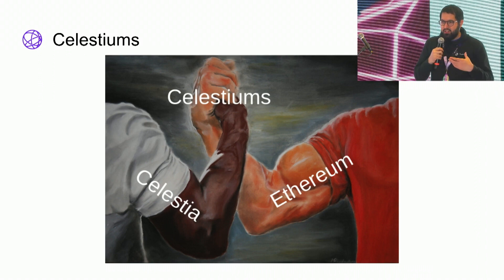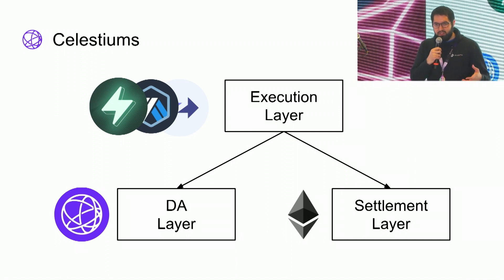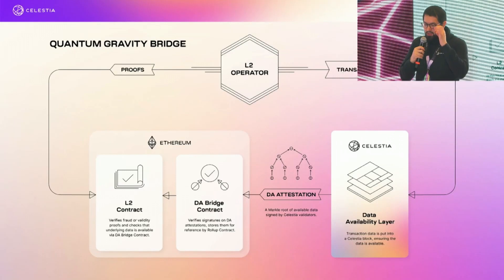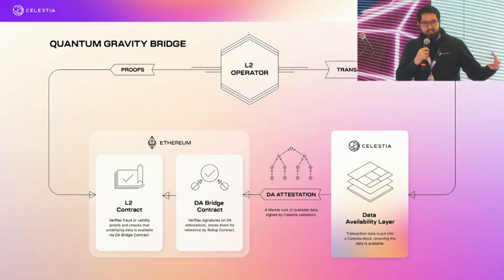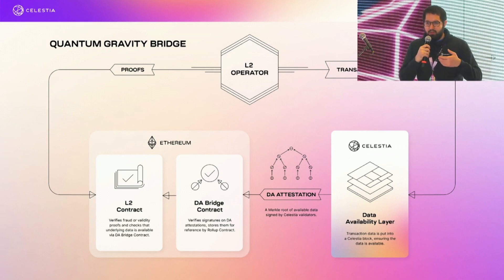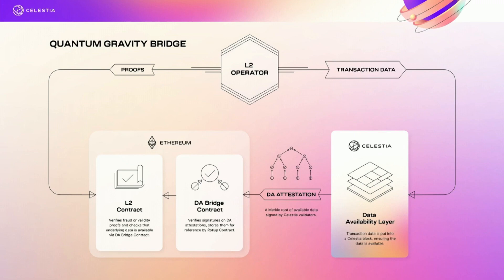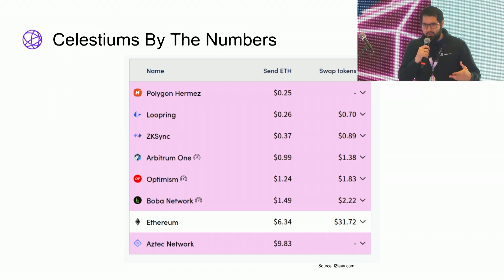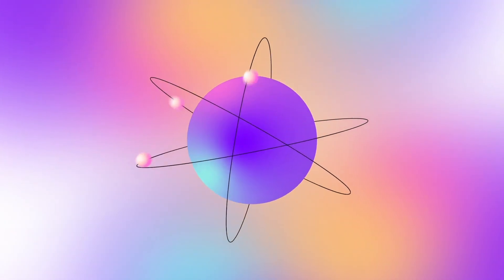Introducing Celestiums, by John Adler at EthDenver 2022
Celestiums are Ethereum L2 chains that use Celestia for data availability (DA) and Ethereum for settlement and dispute resolution.